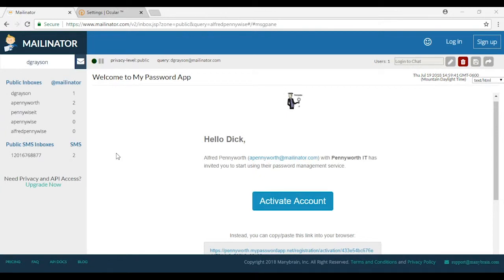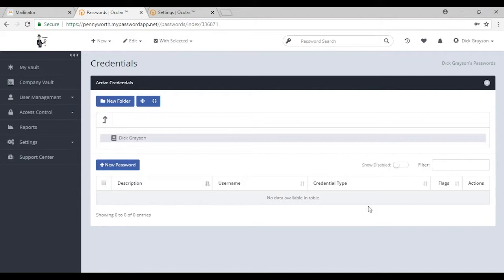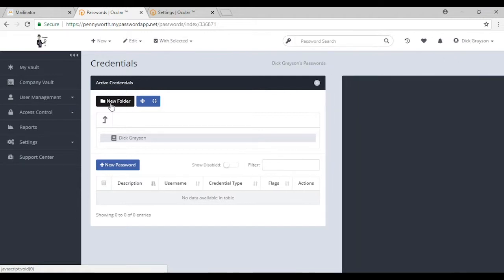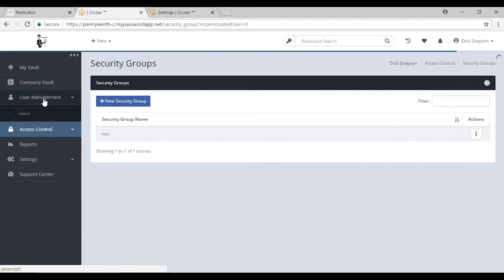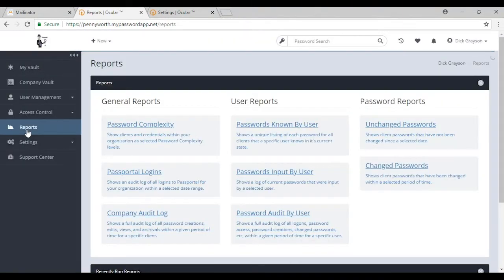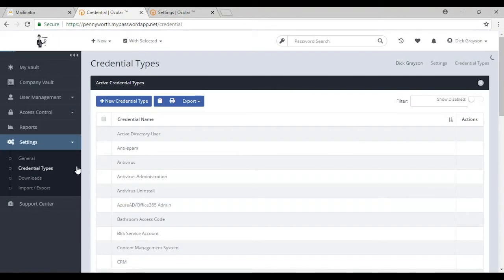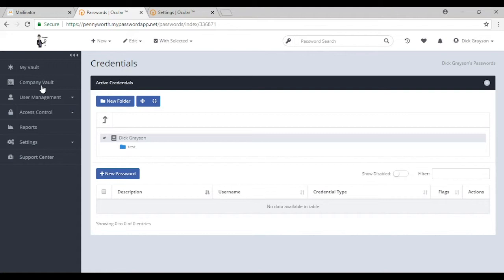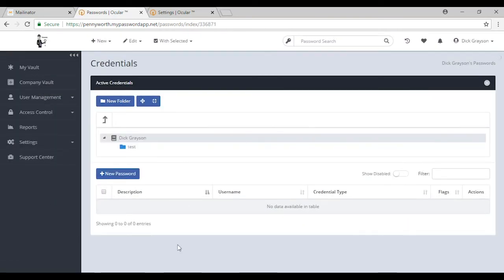MyPassword App - Site Administrator Getting Started